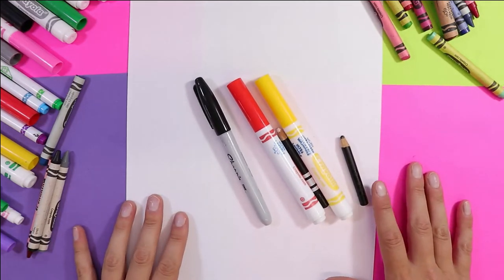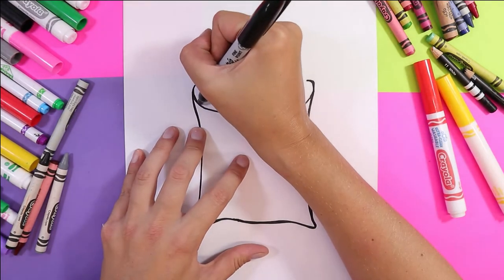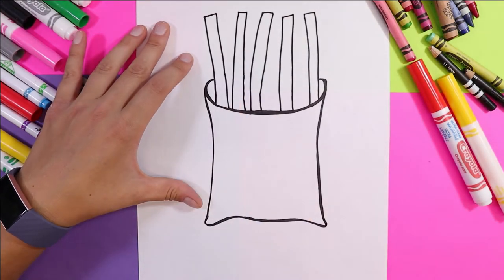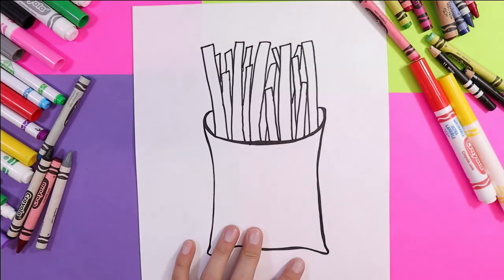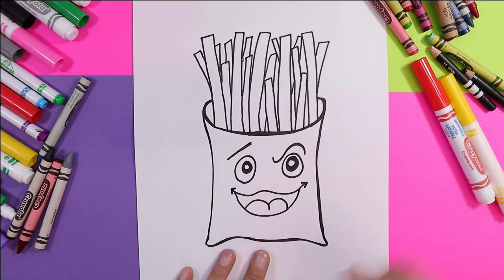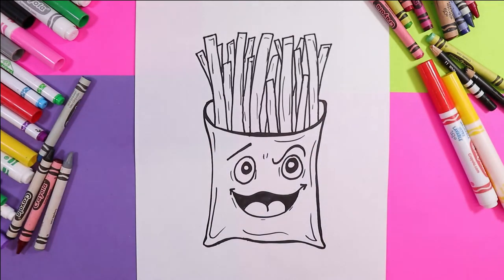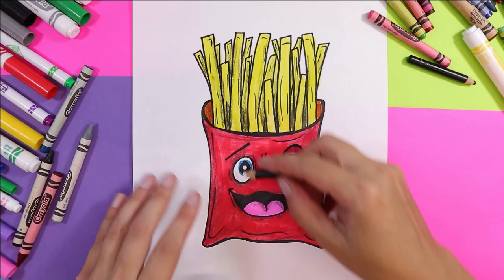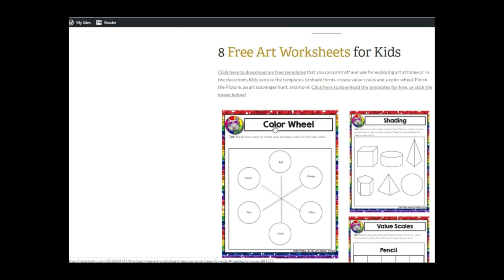Learn to Draw French Fries Easily for Kids!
Let's create Cartoon French Fries with this art lesson! Create a cute Art Project that explores --- with this art tutorial that makes learning art easy to do. Use whatever mediums or materials that you have and follow along with this tutorial! This is a quick and easy, hands-on drawing and art tutorial that you can do at home or in the classroom. Perfect inspiration for teachers!

ART TEACHERS: Join my Monthly Art Library Membership! ARTASTIC COLLECTIVE

Ms Artastic